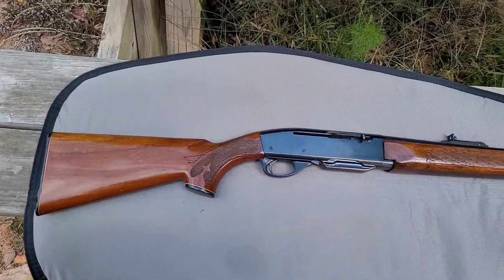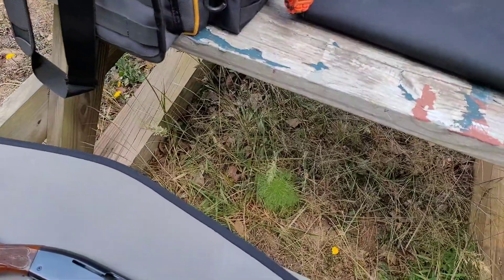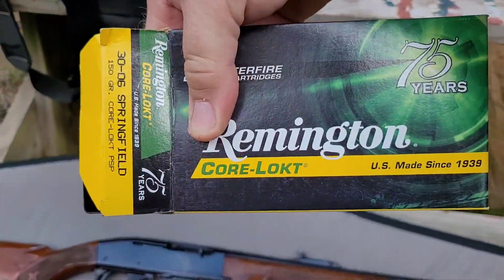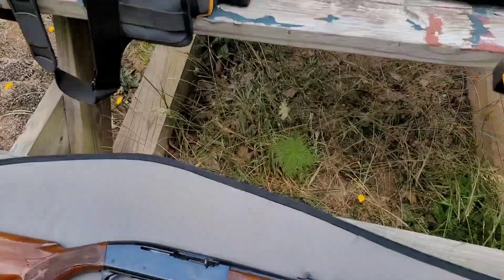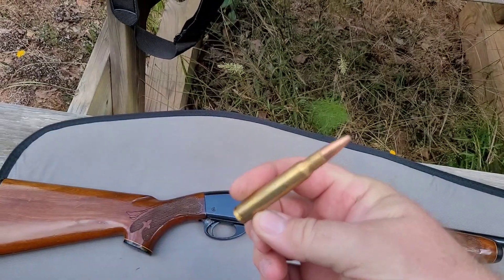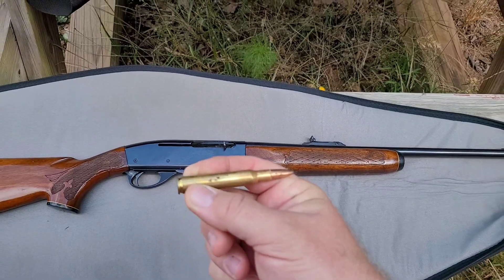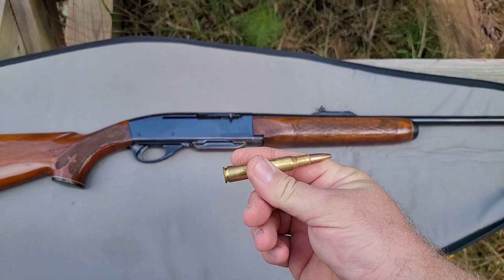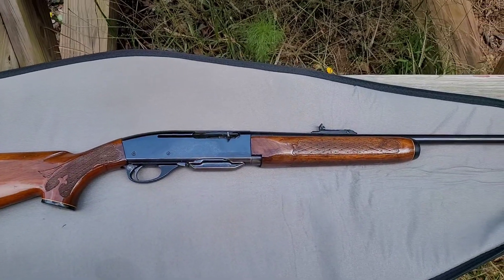Remington 742 Woodsmaster pt.3 Range test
Testing the 742 Woodsmaster for functionality